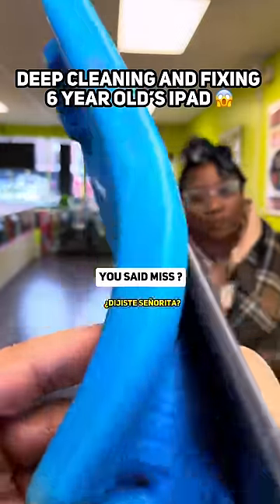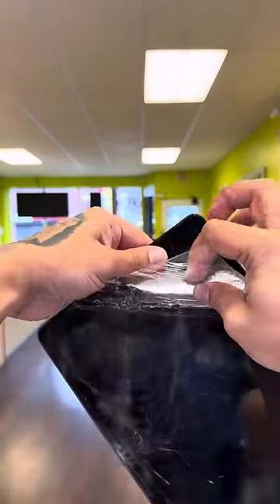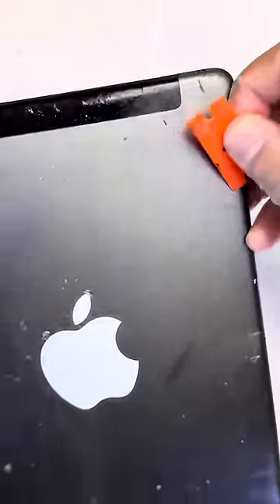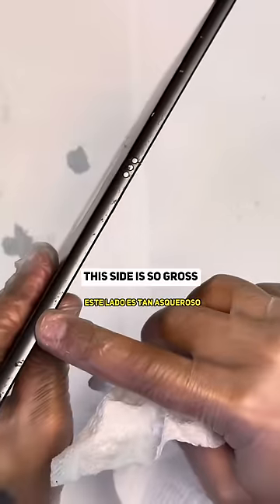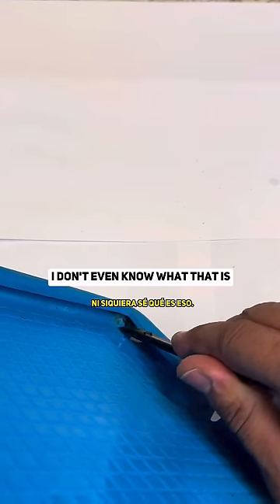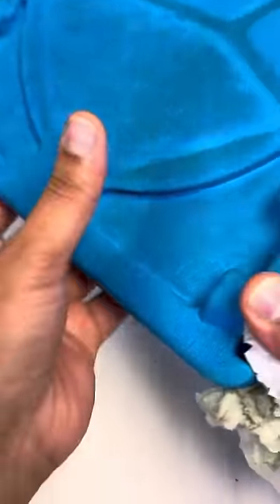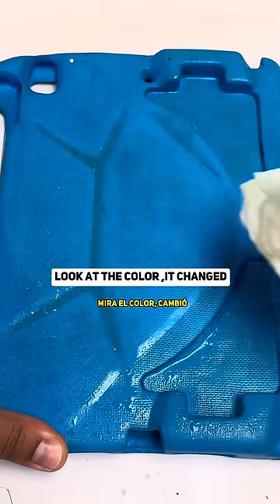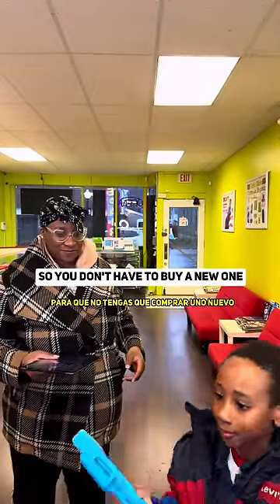Deep Cleaning and Fixing 6 Year Old’s IPad That He Raged at Roblox 🤢